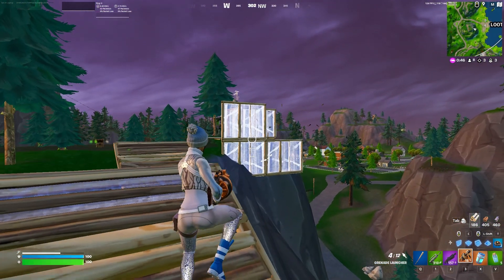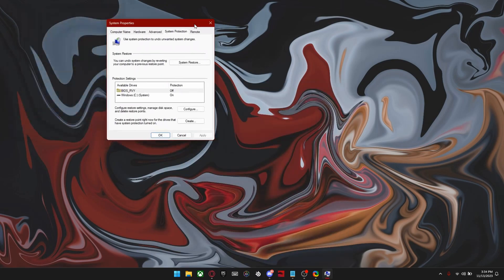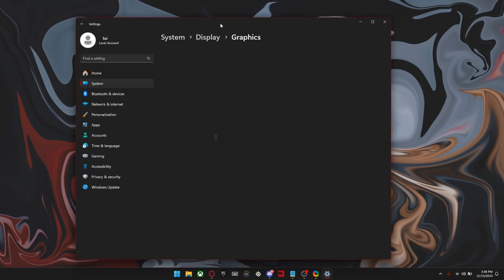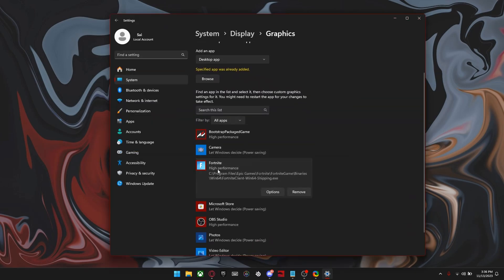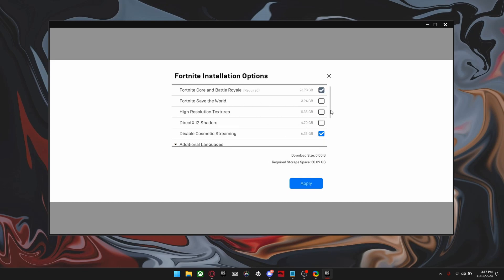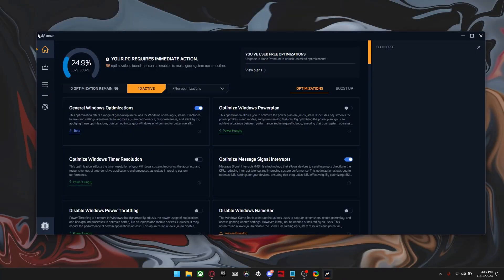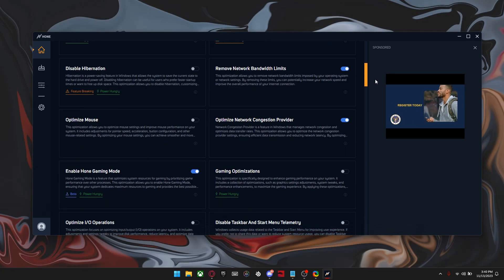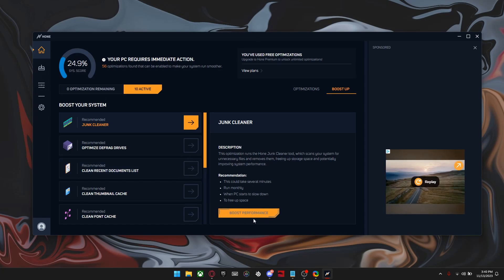500 FPS Laptop in Season OG... (tutorial)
➤ Today I show you the best optimization for fortnite season OG!

➤ Laptop Specs:

i5-10300H
GTX 1650
32GB 2666mhz RAM
1TB SSD

Chillpeach - floral days
Massobeats - drizzle